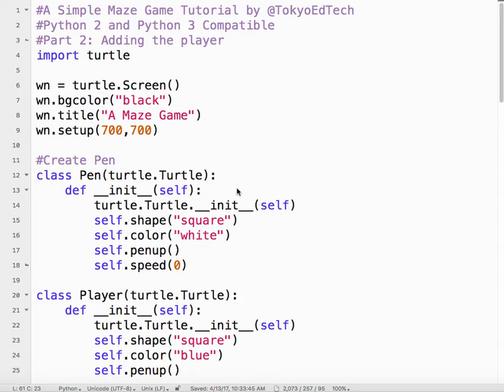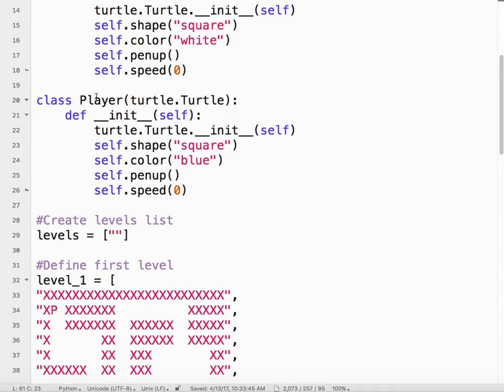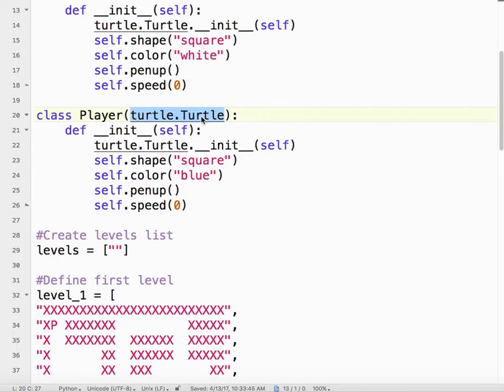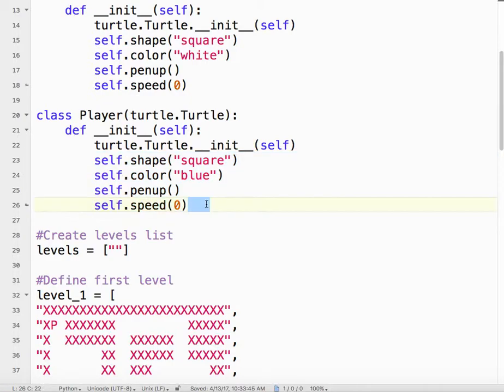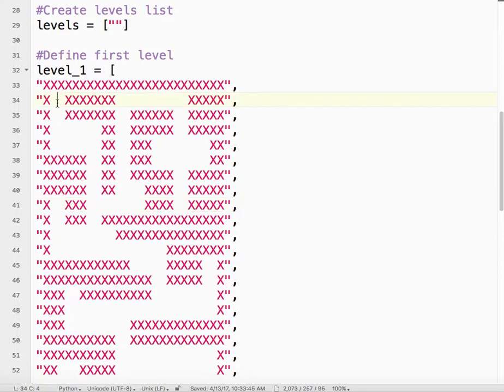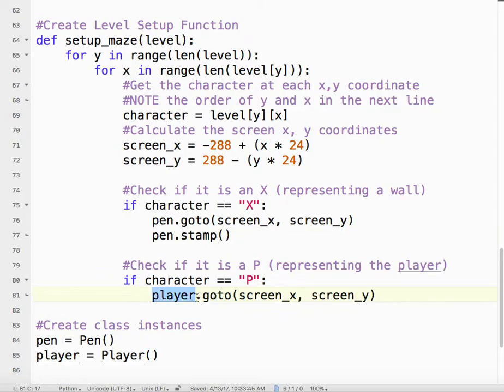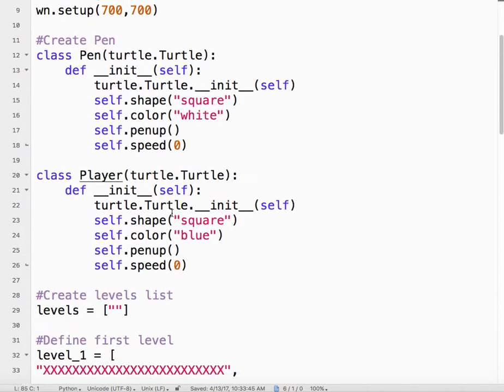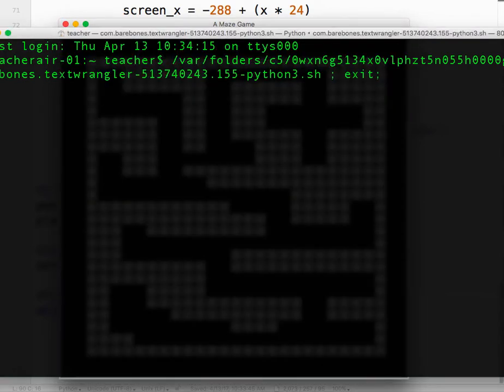Python Maze Game Tutorial Part 2